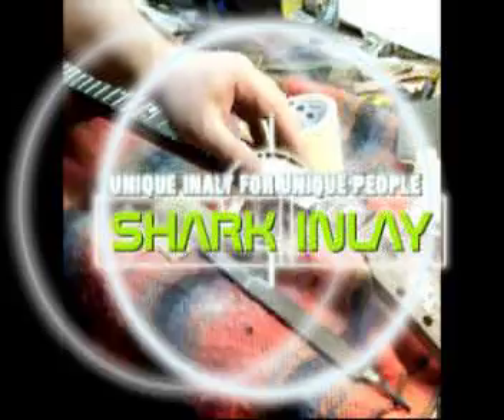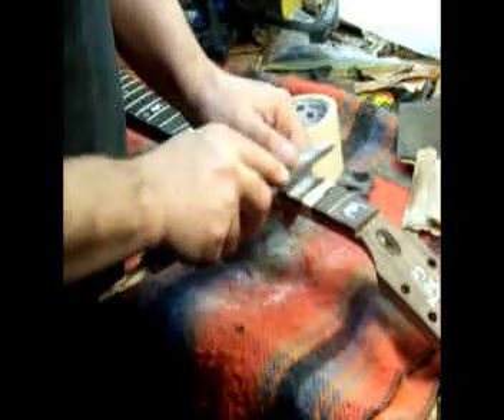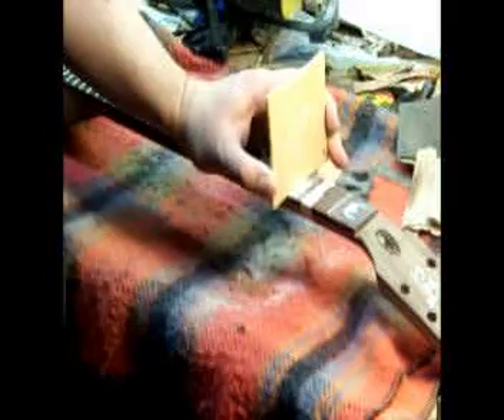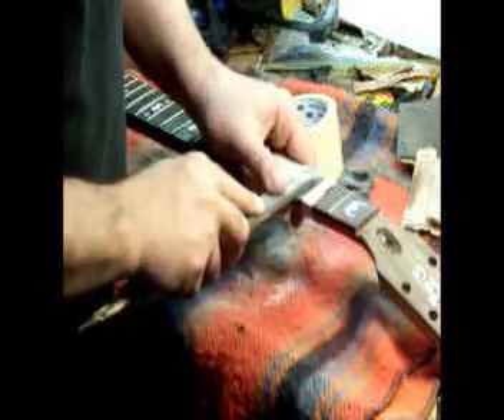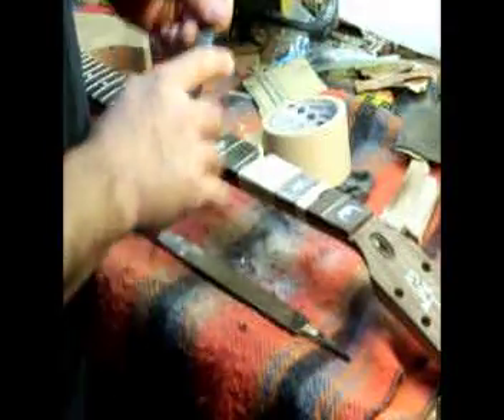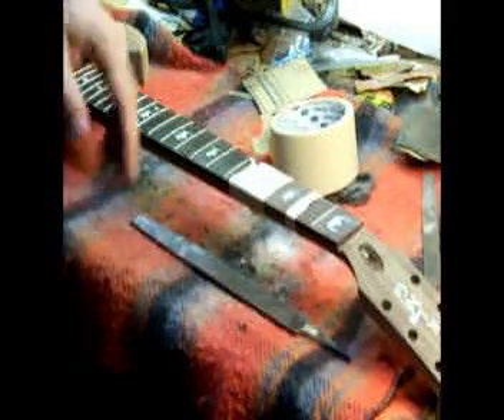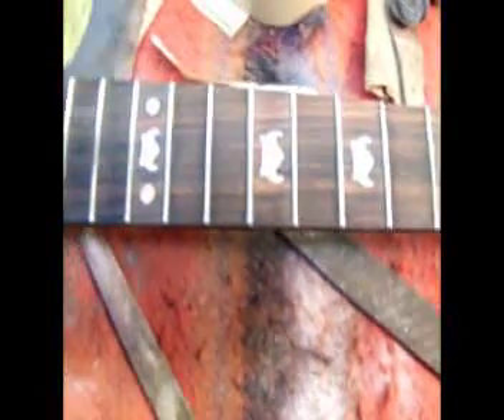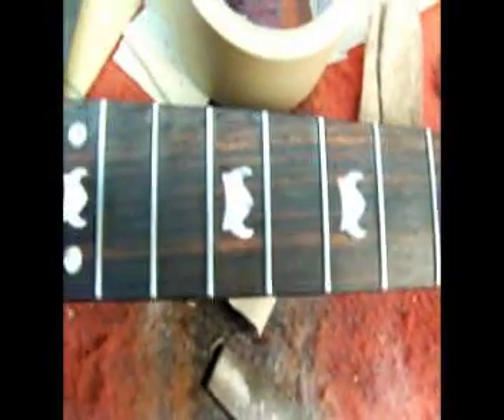Shark Inlay Adds Fret Markers To The Viking Guitar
Mother of Pearl, helmet fret markers are added to the fretboard of the Viking Guitar, a converted Gibson SG